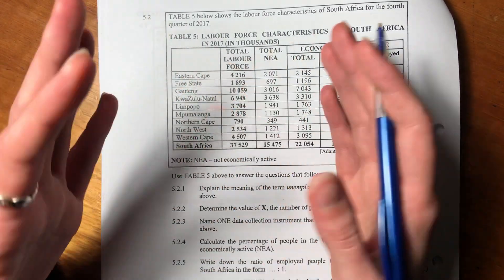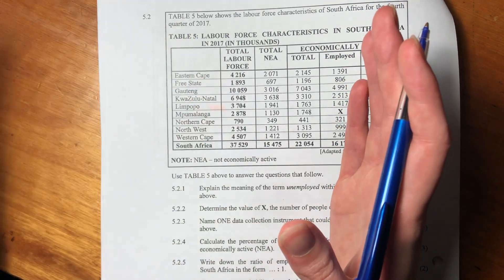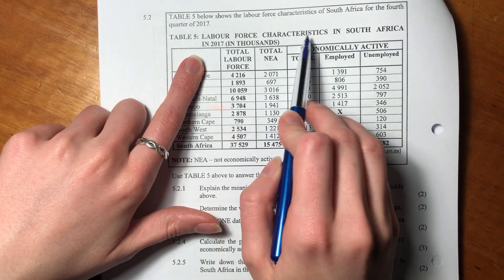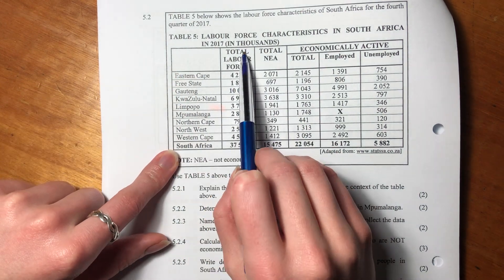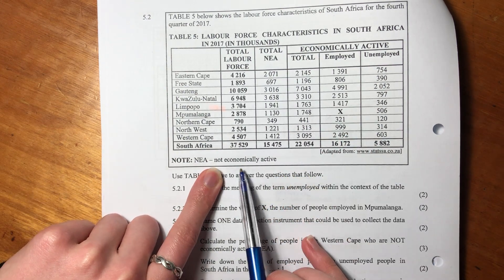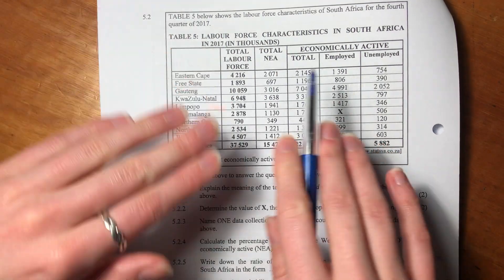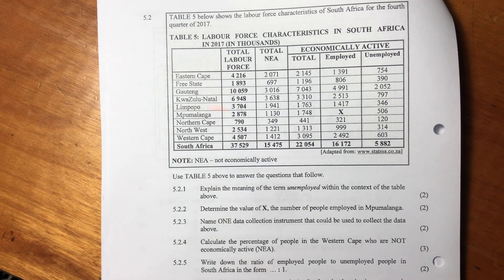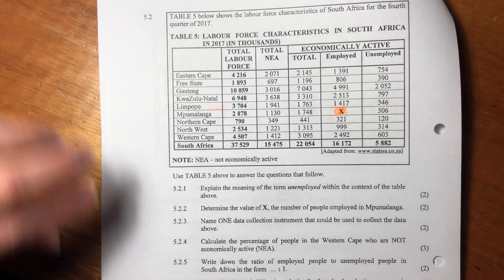Maths Lit - Paper 1 Nov 2018 (Q5.2 - data interpretation & probability)